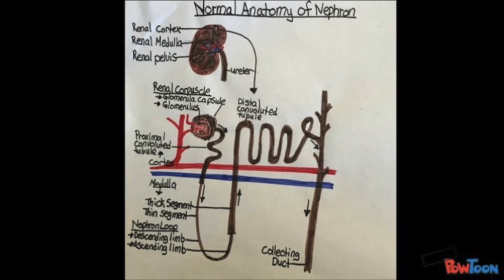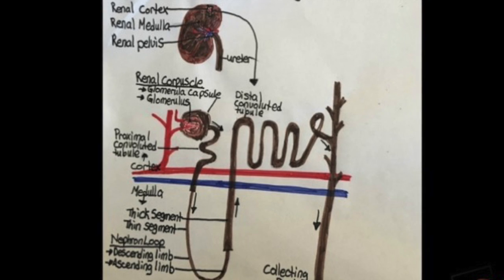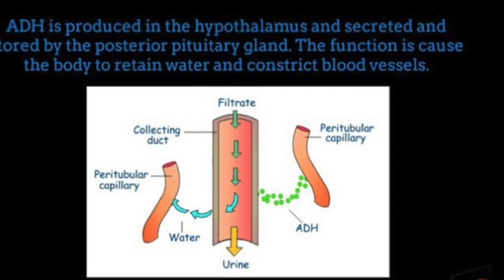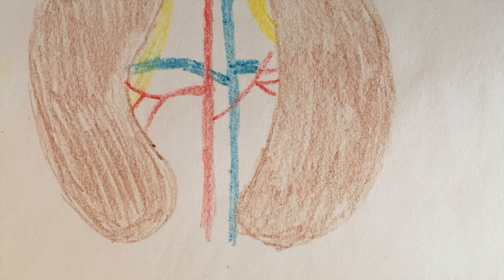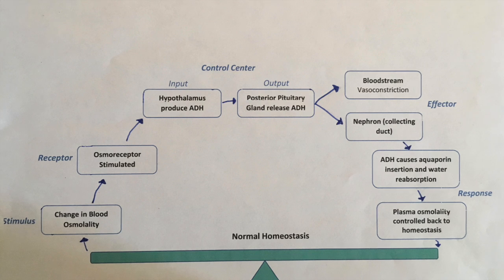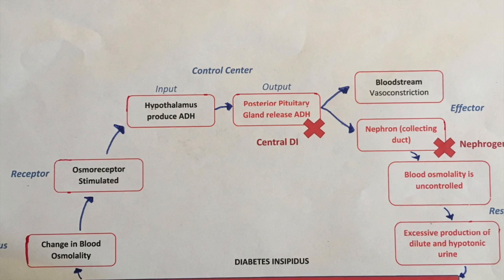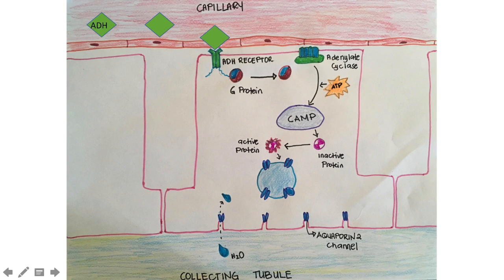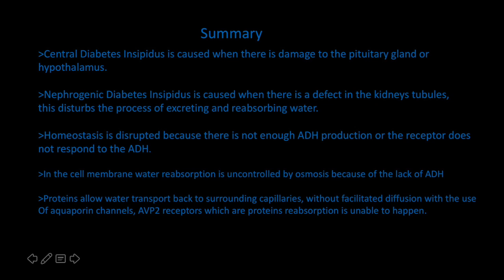My Movie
Diabetes Insipidus By Shelby and Kristine